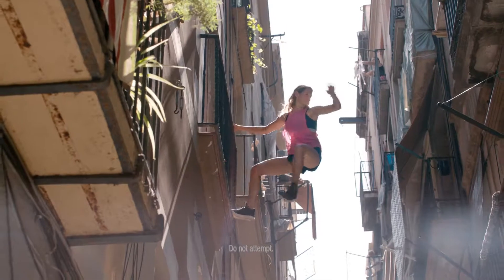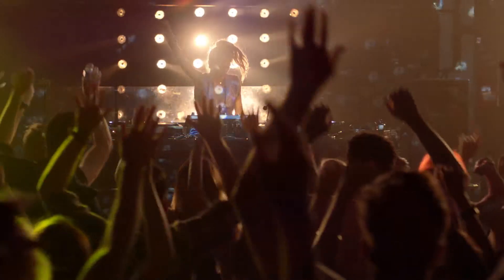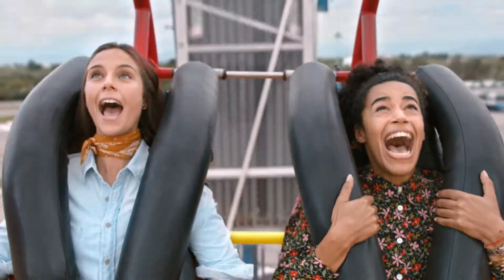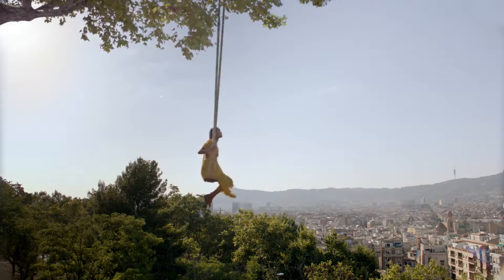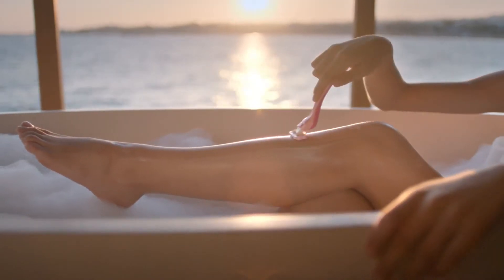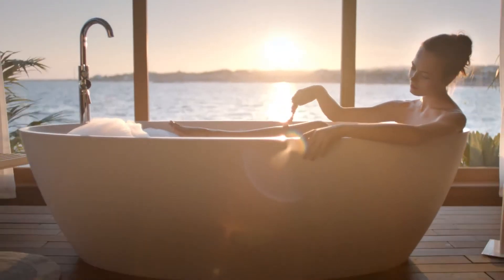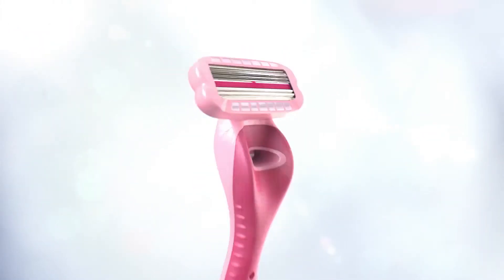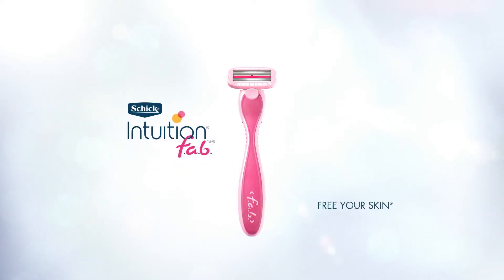NEW Schick Intuition - 2018